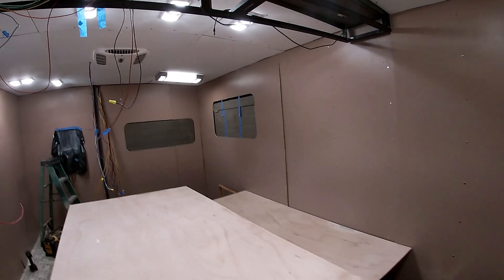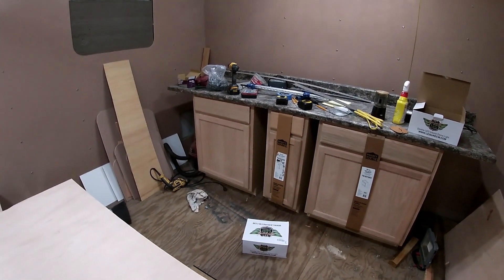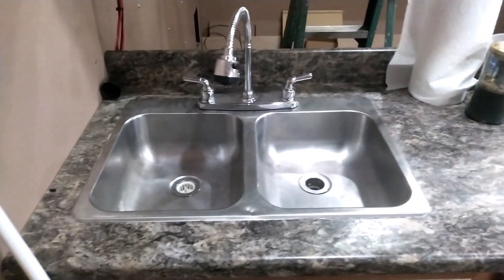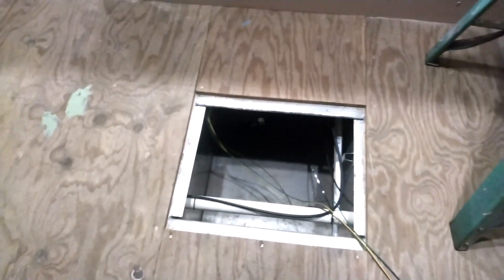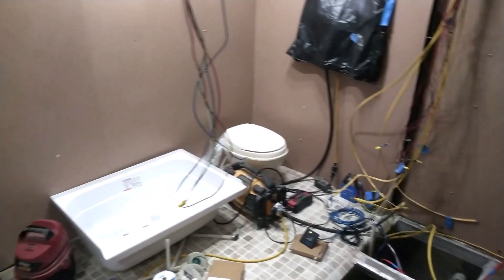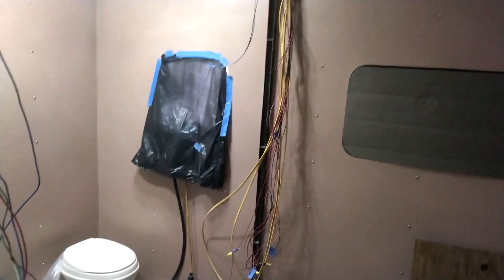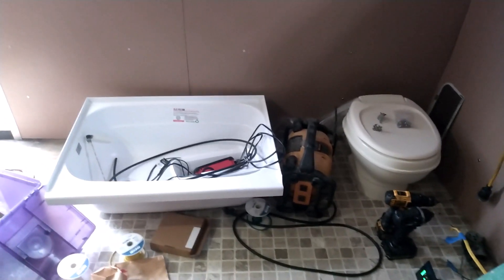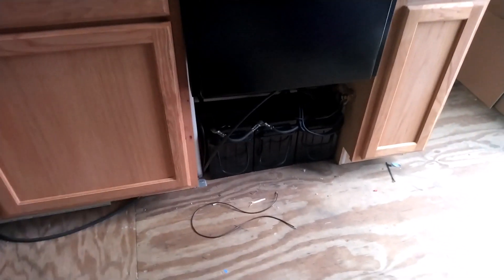Houseboat build part 7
progress video of building a small houseboat